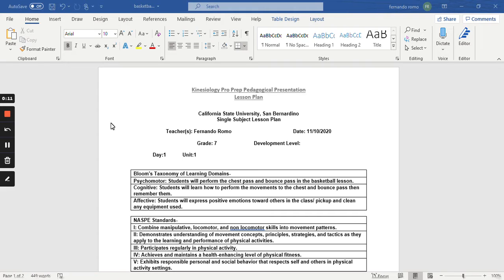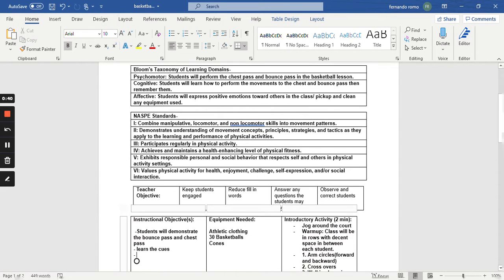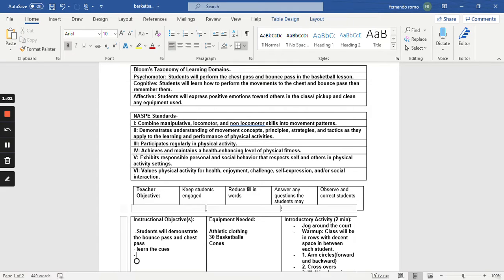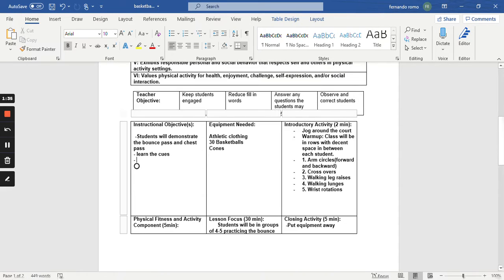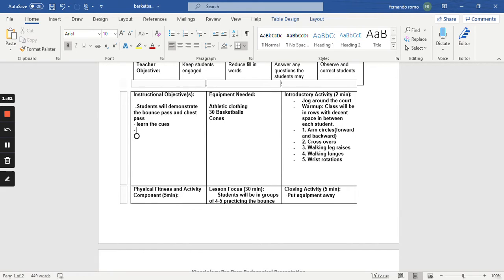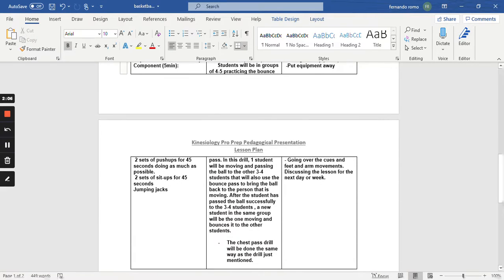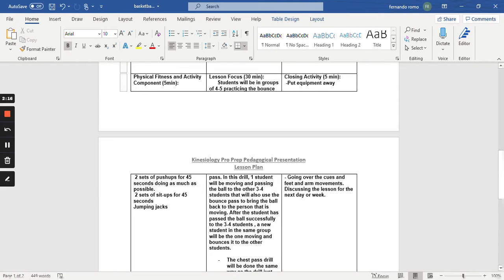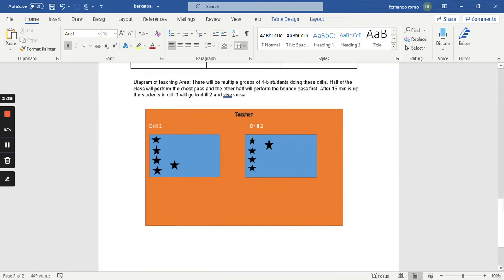KINE 2640 Lesson plan/presentation